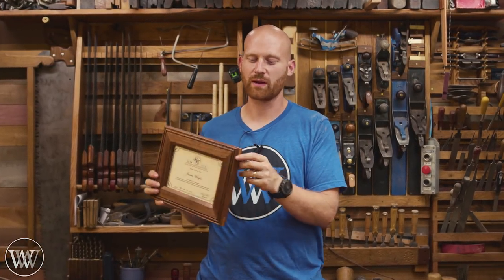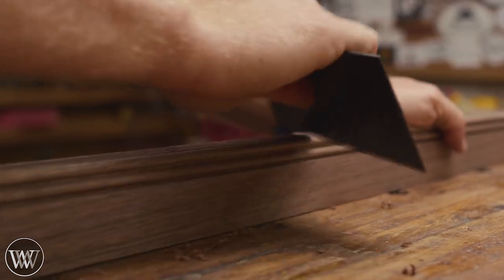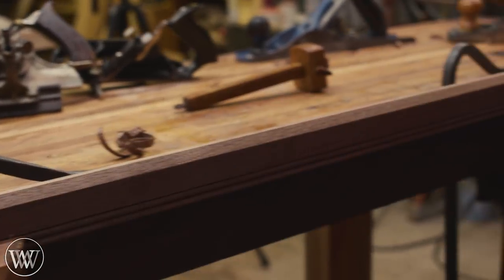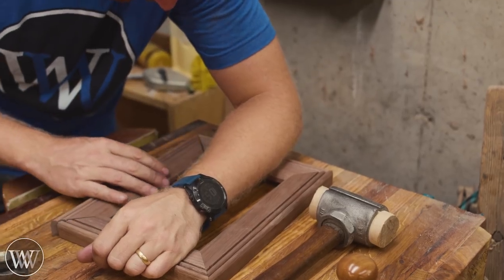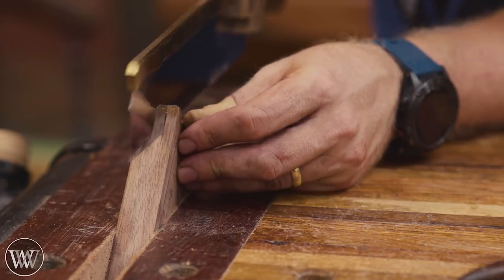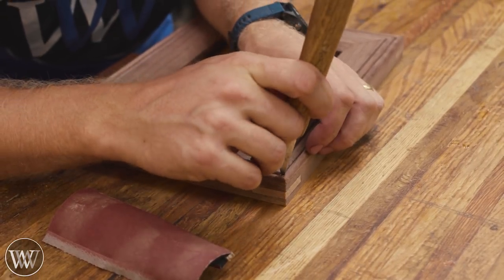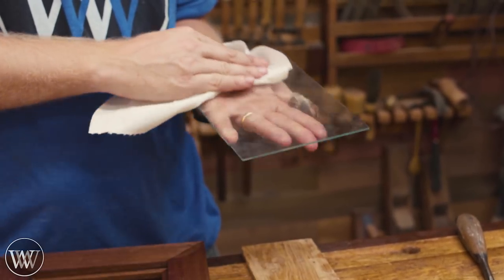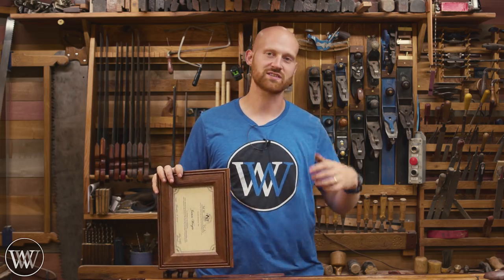Making a Picture Frame With Mitered Splines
Mitered splines can be confusing untell you break them down into the steps. with this picture frame, you can see a simple way to great some molding shape it and turn it into a picture frame with mitered splines.

Kyle Prince -
Travis Reese -
William Fleming -